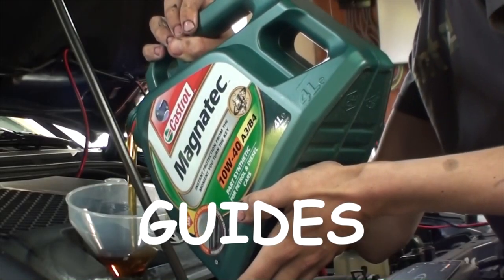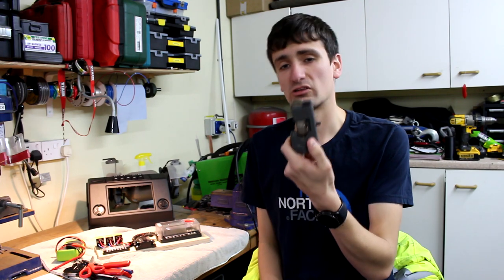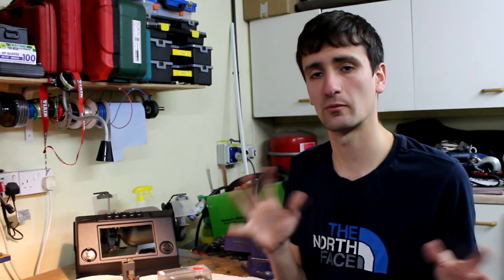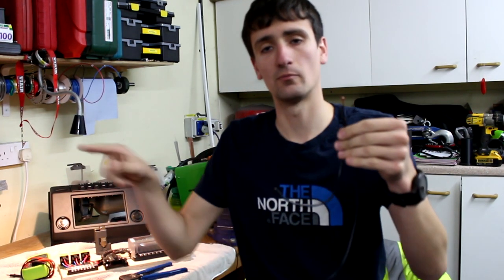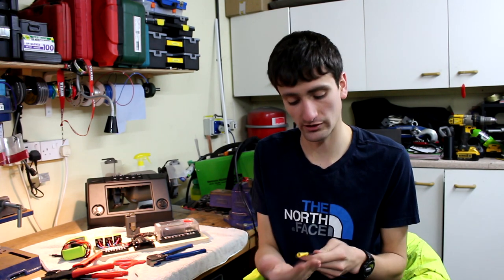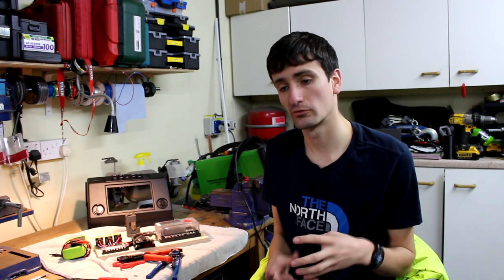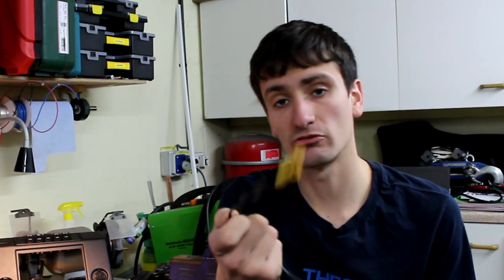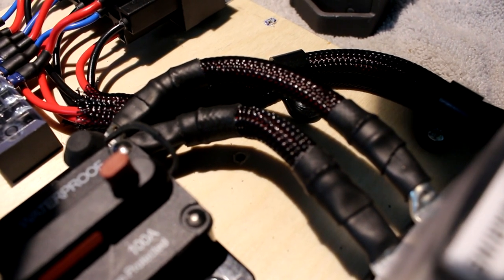12v Wiring Tips - Learn From My Mistakes!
n this video we share some tips we have picked up along the way to help with your 12v wiring